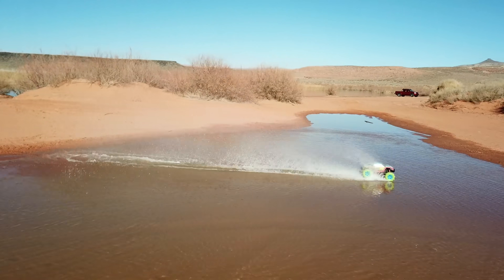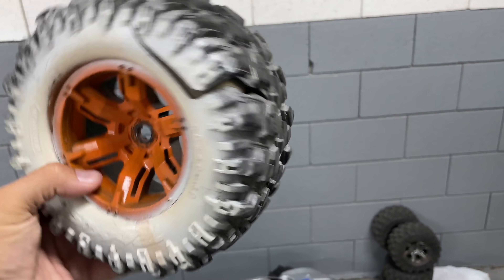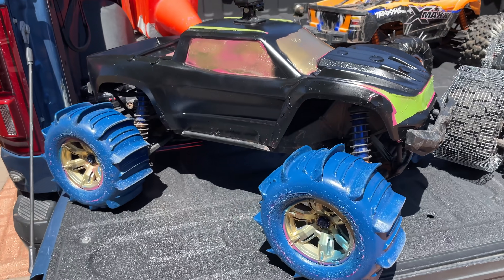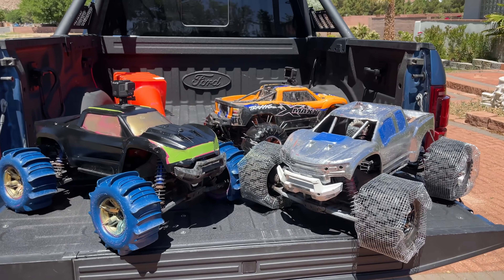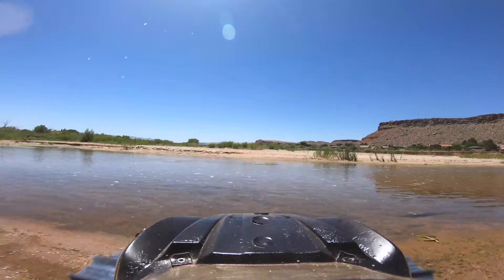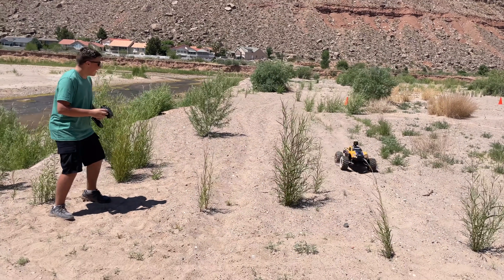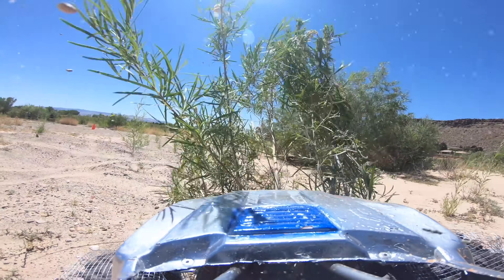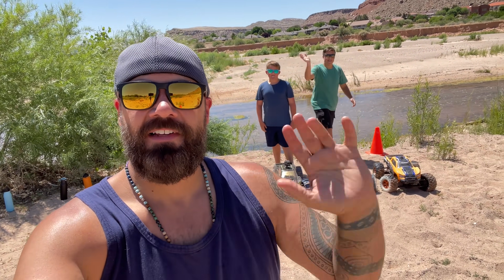RC Car Custom Sand Wheels Dune Domination!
Can we modify custom rc truck wheels into sand paddle dune domination tires? Carl takes THREE Traxxas X-Maxx 70mph+ RC Cars to the beach to put them to the test on sand dunes and hydroplane across the water!